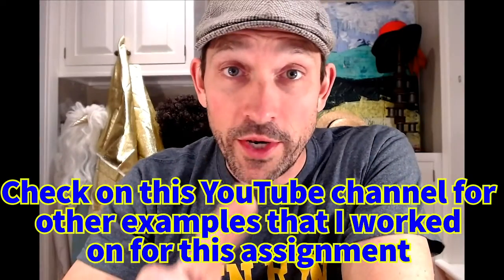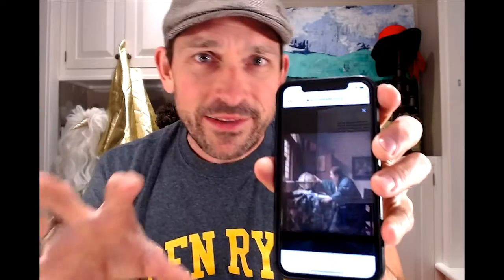ReCreate - The Project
ReCreate is an assignment for my art classes. This video is a quick overview of the project. If you are my student, you should view the assignment details in Google Classroom.  It's a project that you've likely seen before and consists of recreating famous artwork in three dimensions using commonly found objects.  It's just too fun not to assign.